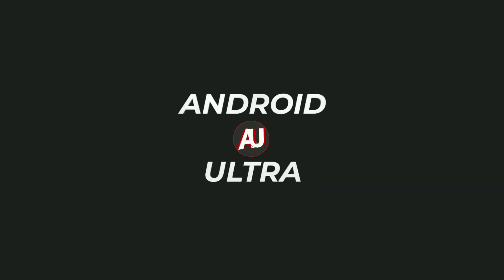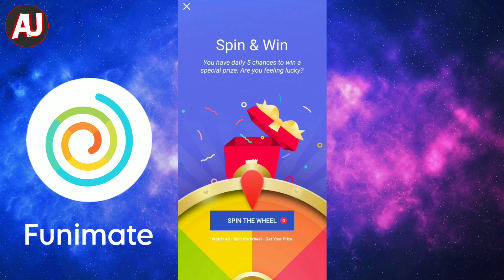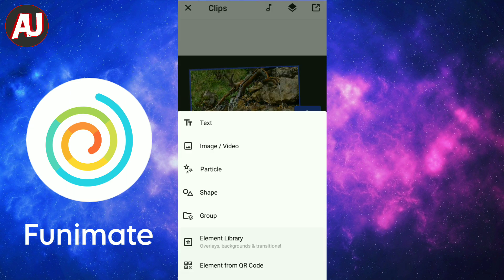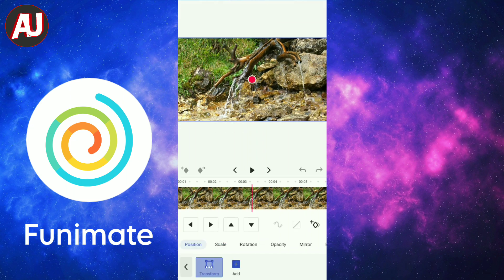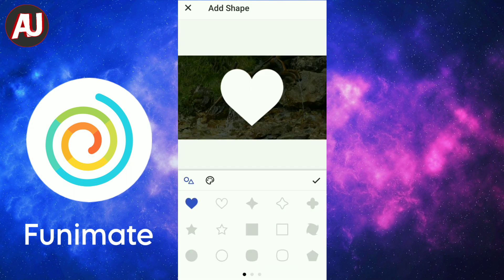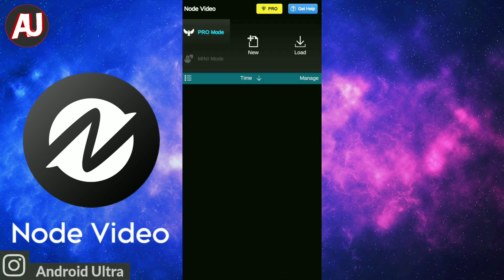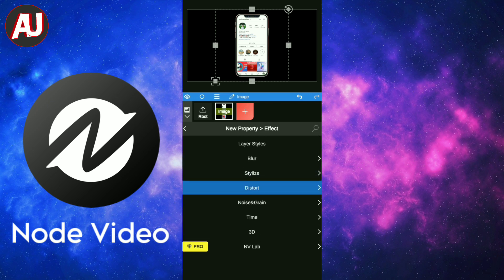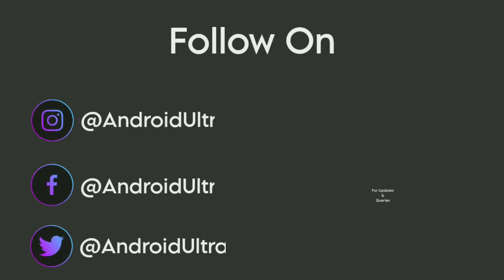Alight Motion App Alternatives for Android 2021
In this video I'm share Alight Motion App Alternatives for Android in 2021. Both Apps really powerful for motion graphics, VFX, animation and video editing.
Node video is one of the most powerful video editing apps for mobiles. With many revolutionary features, you can create amazing effects.
Funimate is the second best video editing app for animation and motion graphics, you can find on mobile. With Funimate, you’ll be able to create PRO edits very quickly with the help of unique and advanced editing features we have. Create amazing Edits or spice up your freestyle videos with unique video features like transitions, custom animations, video and text effects and filters. Add stickers, backgrounds and overlays to your video to show off your creativity and amaze your friends from our element library with thousands of options.